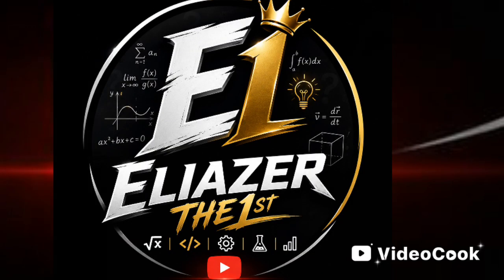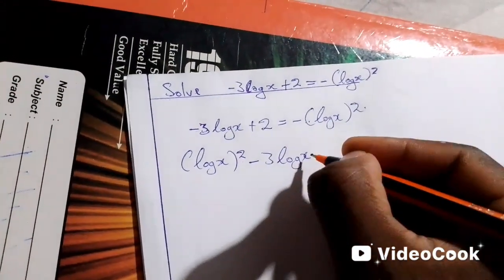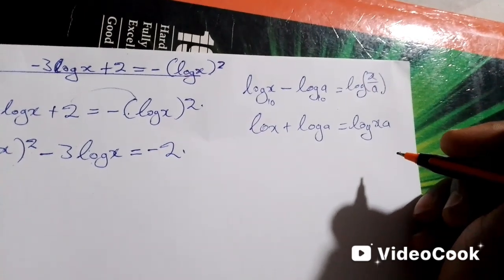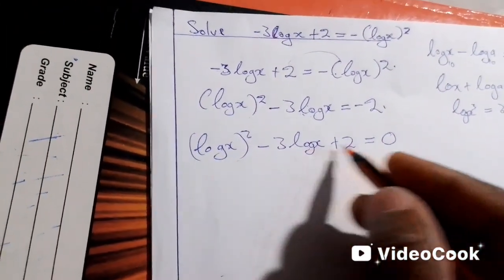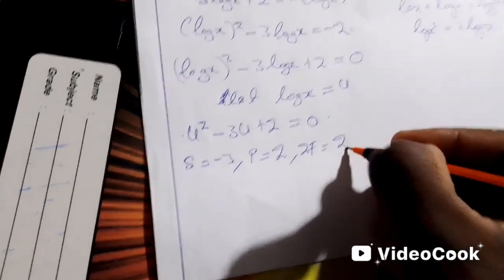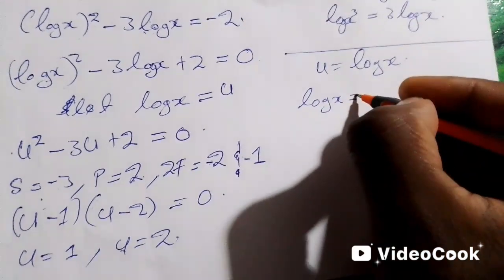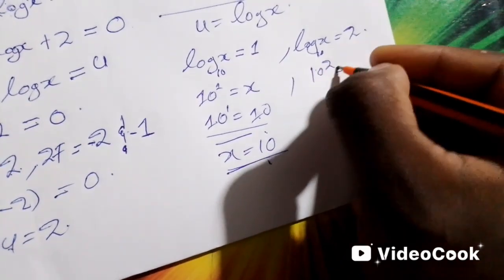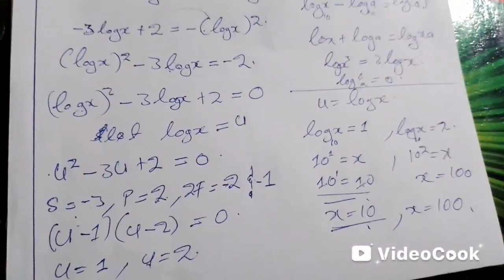-3\log x + 2 = -(\log x)^2